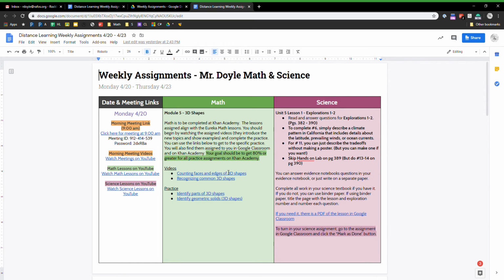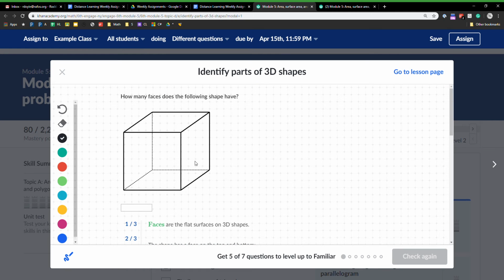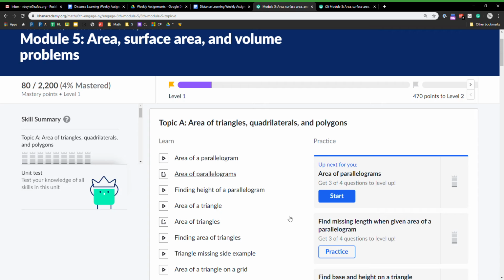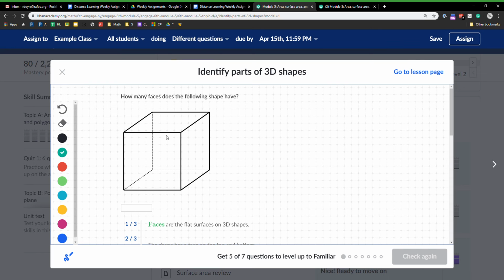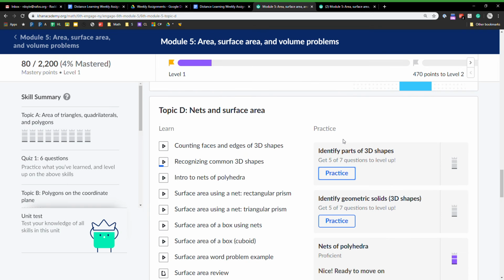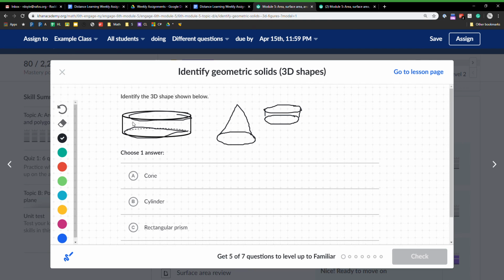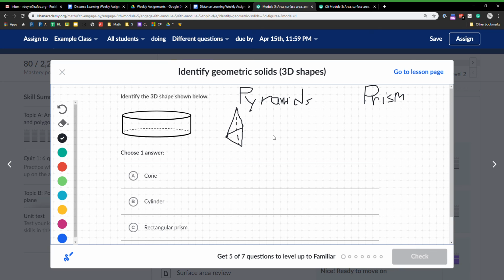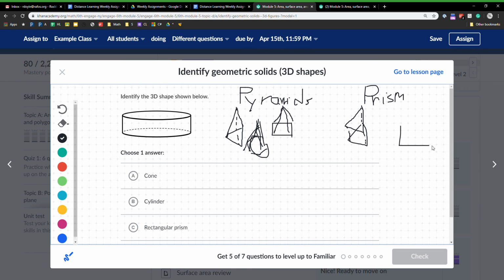3D Shapes (Monday 4/20)